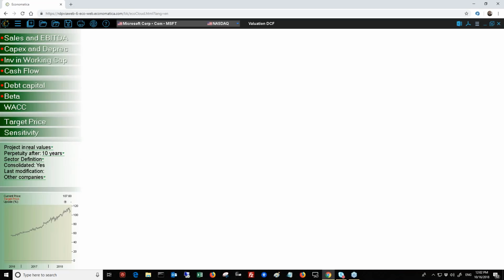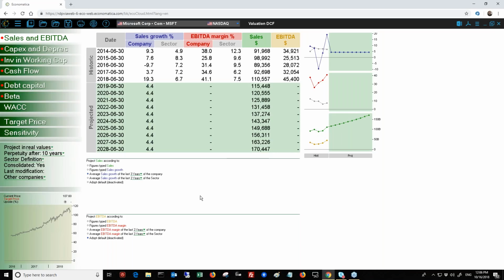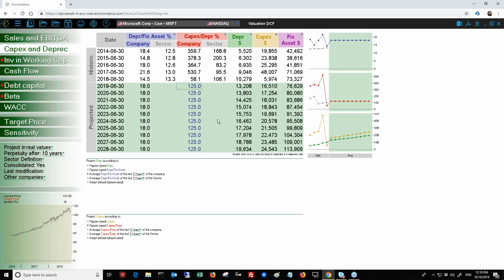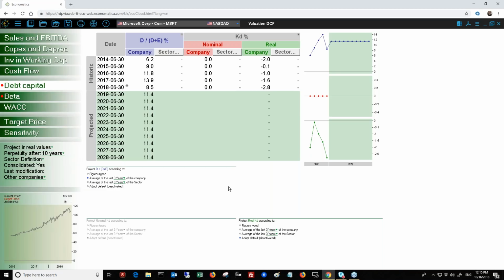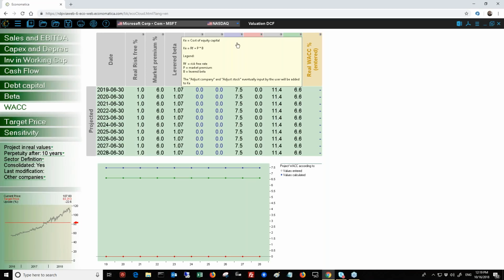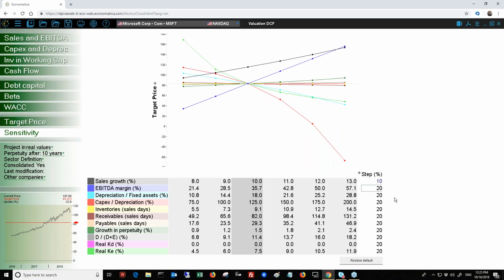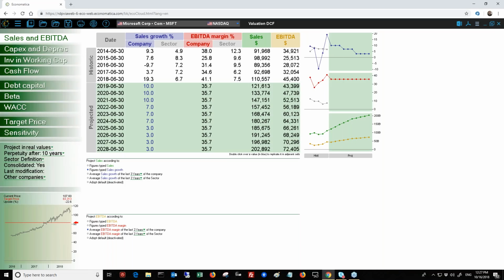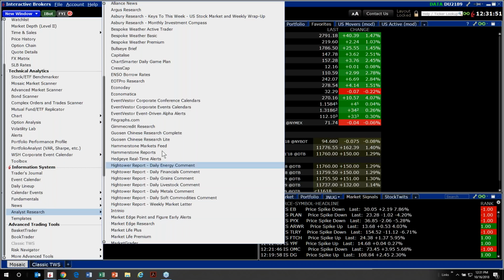Economatica - Valuing Publicly Traded Stock using the Discounted Cash Flow Model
Using an easy to understand, step-by-step model, this class will show participants how within minutes you can arrive at a target price for any stock traded in the US market, based on a set of growth assumptions.